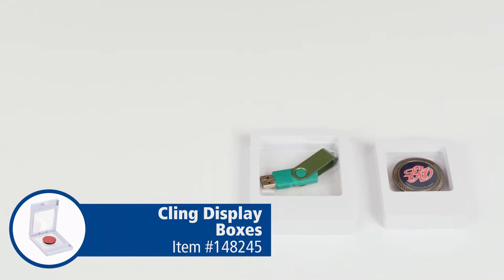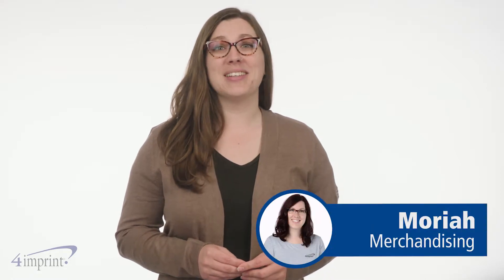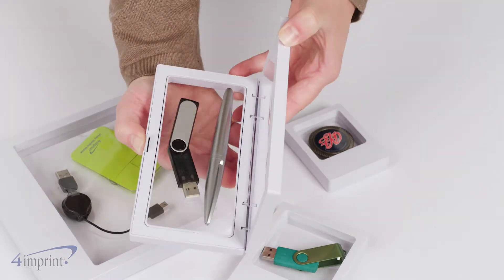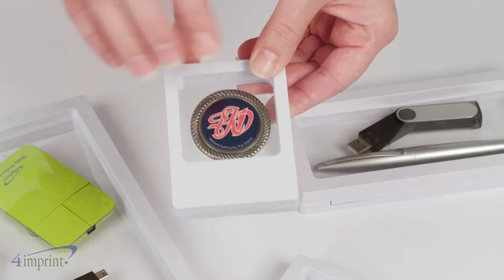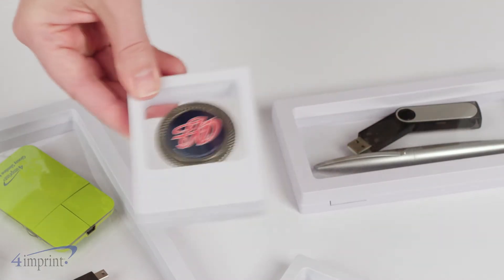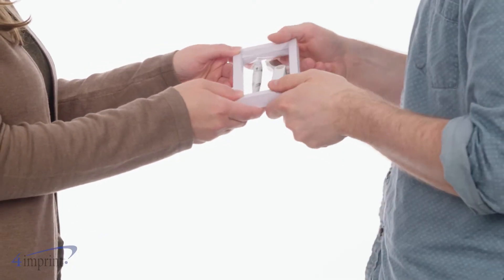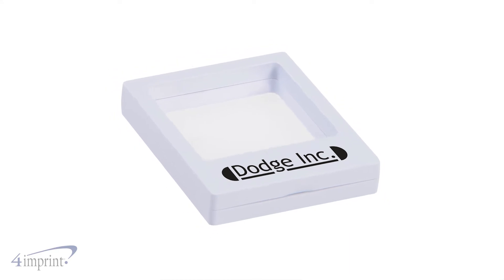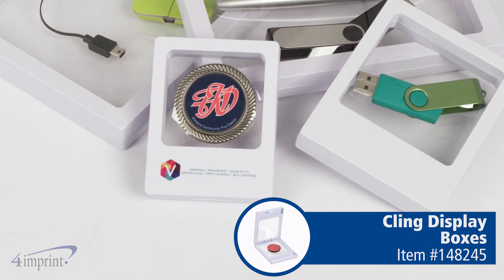Cling Display Boxes - Custom Display Boxes by 4imprint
This cling display box provides a modern, functional way to display or package products. The clear cling wrap is durable and stretchy enough to hold a variety of items. Able to securely close around items of different shapes, sizes and thicknesses. Perfect for showing small promotional products, valuables, collectible coins and more! Your price includes a one color imprint on the front, below the display.